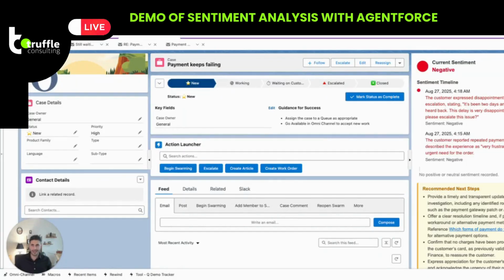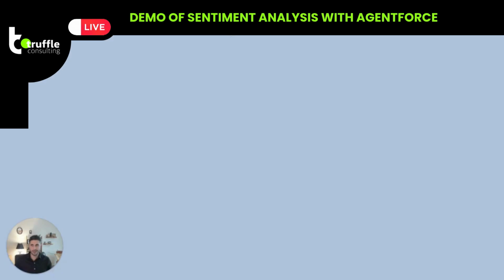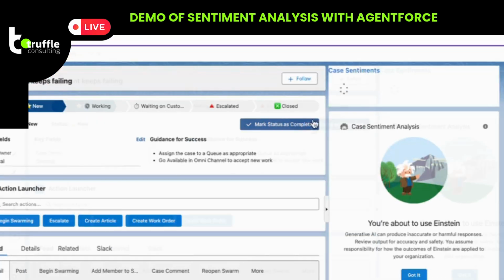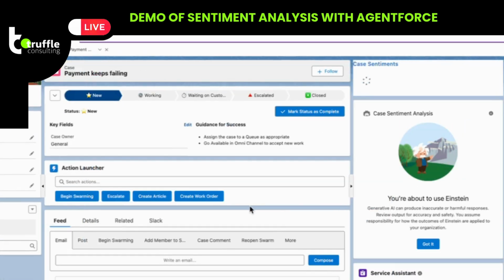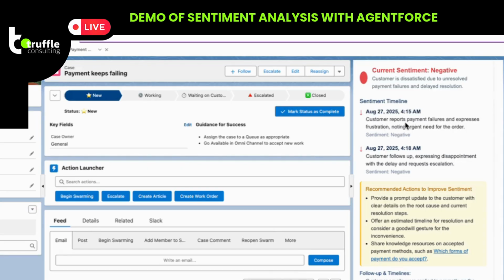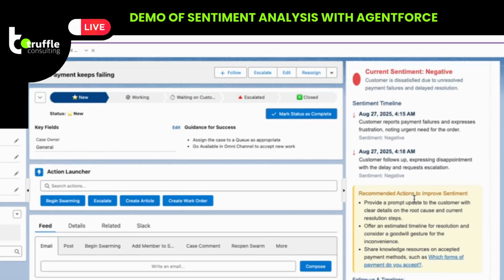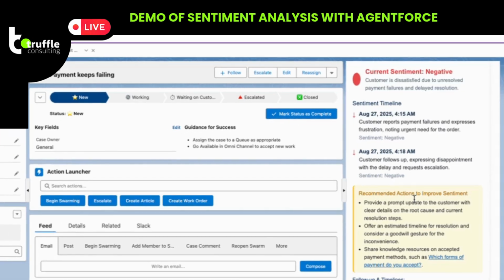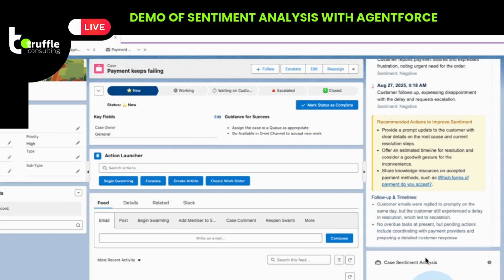Why Case Sentiment is the New Leading Indicator for Churn | Truffle Consulting | Agentforce Demo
Every case hides a signal.

By the time a customer asks for escalation, you’ve already lost leverage.

This demo shows how Agentforce turns messy case emails into clear sentiment timelines, triggering the right playbook automatically.

The result? Fewer escalations. Faster resolutions. Higher retention.

Stop firefighting. Start protecting revenue.

[Customer Experience, Customer Retention, Churn Prevention, AI in Support, Agentforce, Sentiment Analysis, Revenue Protection, CX Leadership, Proactive Support, Truffle Consulting]